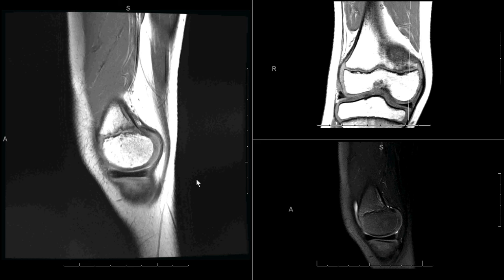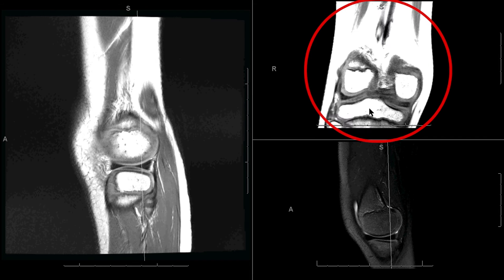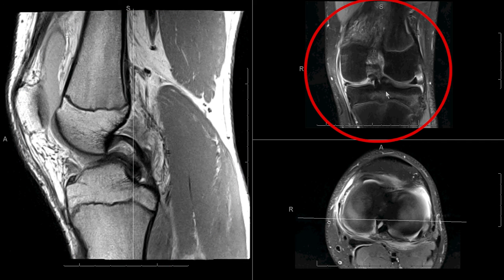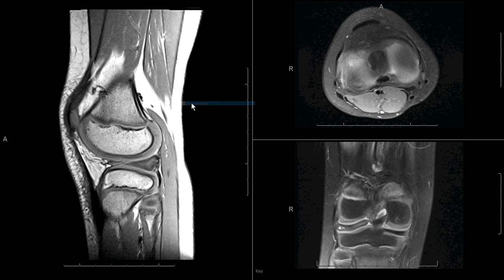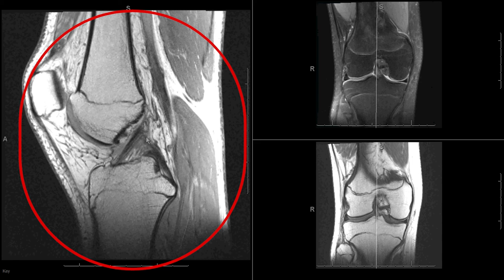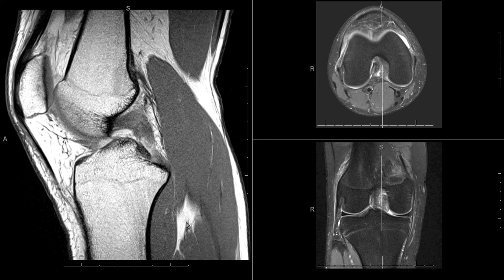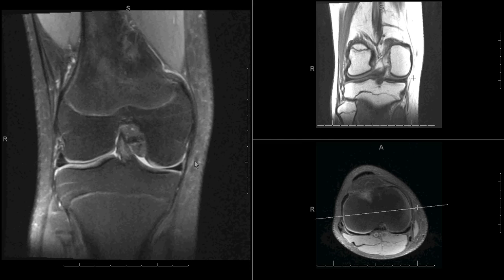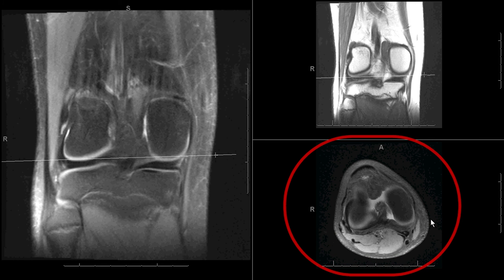Soft Tissue Trauma